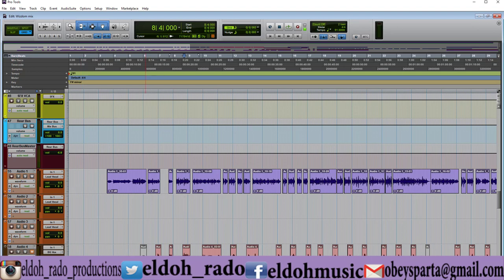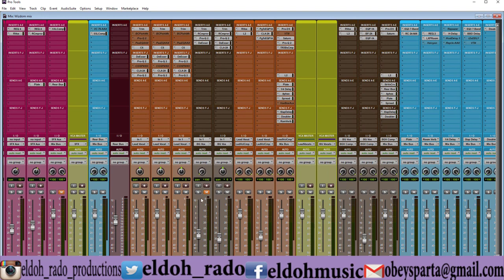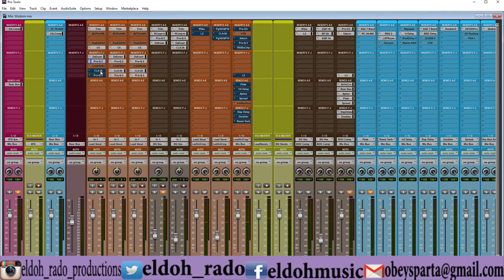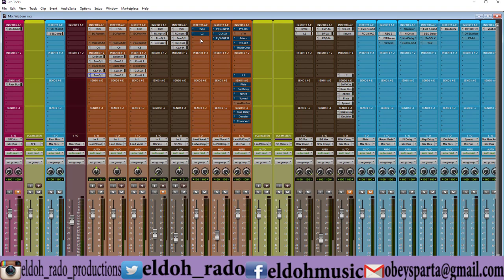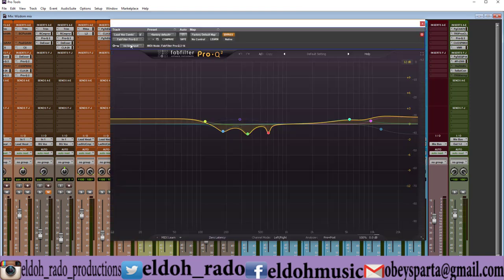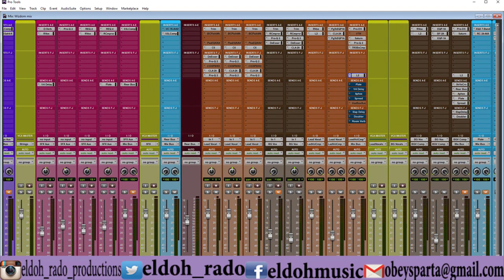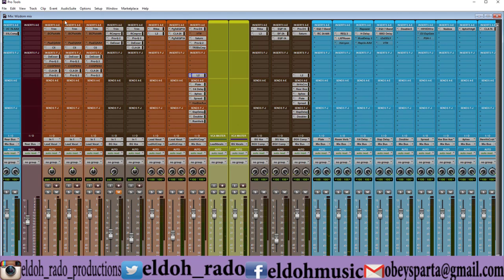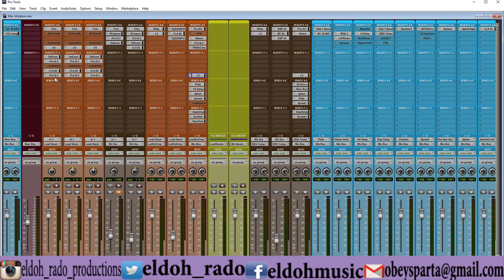Vocal Chain For Mixing Made Simple For DanceHall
For Serious Business & Mixing Services